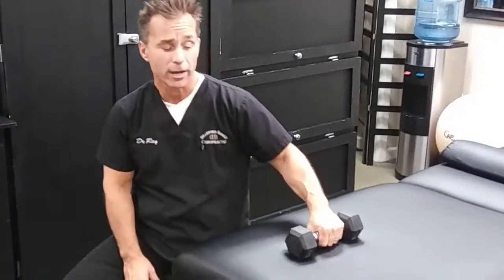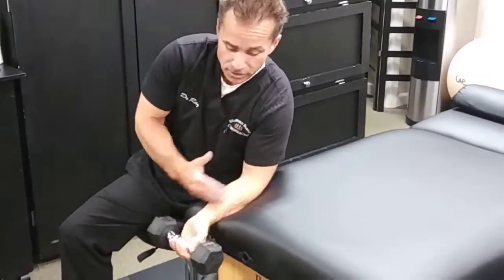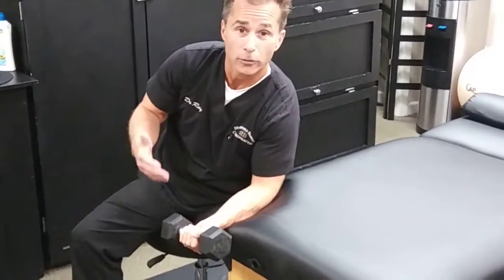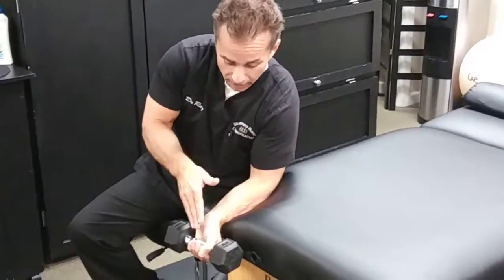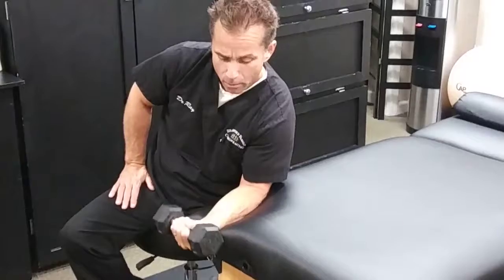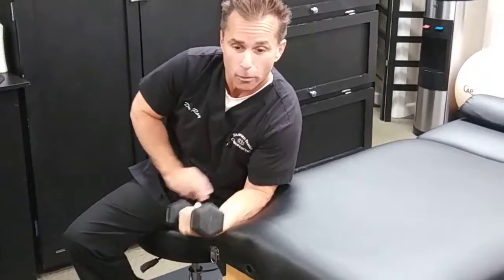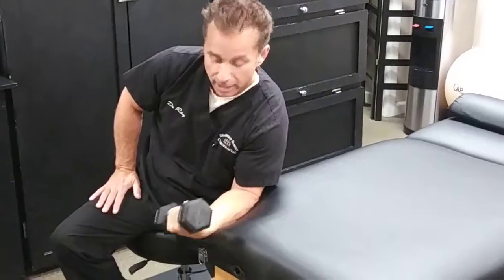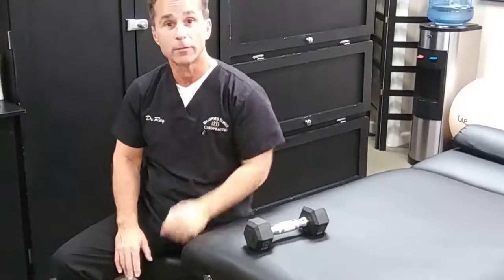Tennis elbow treatment - wrist curls with weights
Dr Ray at Bradford Family Chiropractic demonstrates weighted wrist curls for lateral epicondylitis.